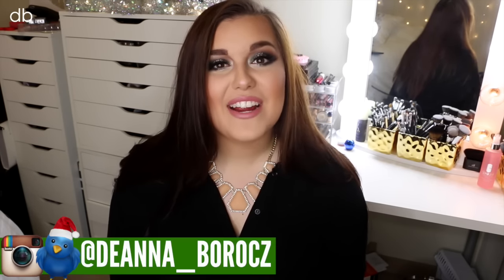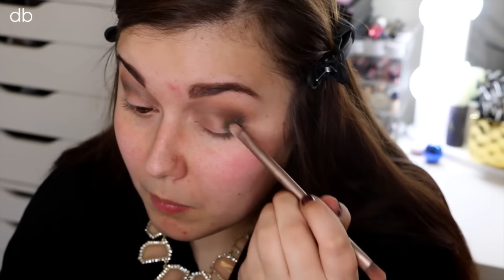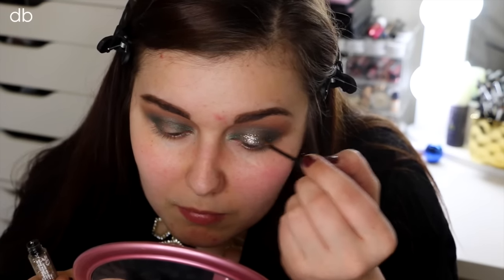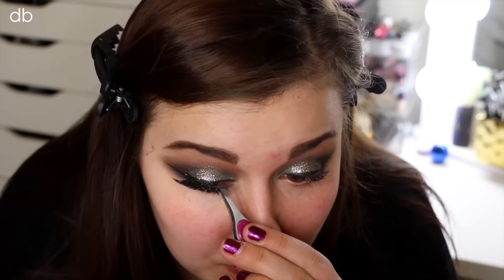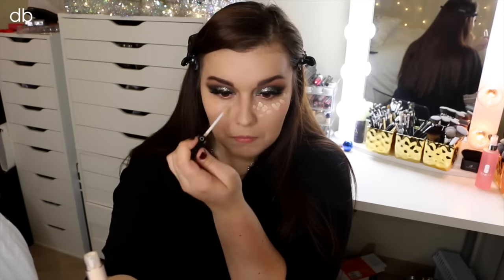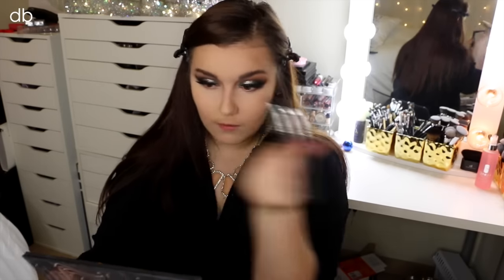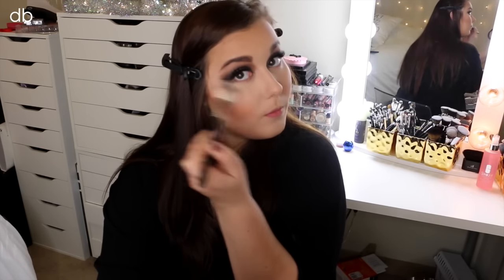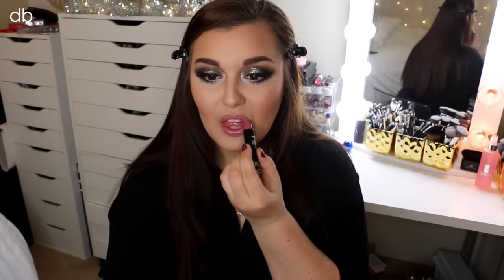Emerald Green & Gold Glitter Halo Smokey Eye ♡ Deanna Borocz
Here is a fun glittery look I came up with for the holidays! Wanted it to be festive and affordable at the same time!

HAPPY HOLIDAYS!

I hope you all enjoy! Love you guys! SOSO MUCH xx

$$$ EBATES $$$
How I make money shopping!

UPDATED Discount Packages for Nume!
〉111OFF - $111 OFF ANY STYLING SET
〉FROSTY - $74 MEGASTAR
〉HAIRCARESET - WHITE TRUFFLE COLLECTION $39
〉SWEETDEAL - ALL WANDS ARE $27

►PRODUCTS MENTIONED:
L’Oreal Infallible Shadow, Golden Emerald
Kat Von D Shade + Light Palette
BH Cosmetics Glitter Eyeliner [Rapture]
MUFE Step 1 Smoothing Primer
NYX CC Cream [Green]
L’Oreal True Match Foundation [N2 & N3]
Sephora Bright Future Gel Serum Concealer [3 Fondant]
Laura Mercier Translucent Powder
Too Faced Cocoa Powder Foundation
Too Faced Chocolate Soleil Bronzer
Elf Pressed Mineral Blush [Sweet Retreat]
Makeup Revolution Vivid Baked Highlighter [Peach Lights]
Rimmel Scandal Eyes Liner [Nude]
MAC Gigablack Lash Mascara
Too Faced Perfect Nude Lipliner
Sephora Rouge Cream [#17 Mmmm…]
Urban Decay All N ighter Setting Spray

The End.